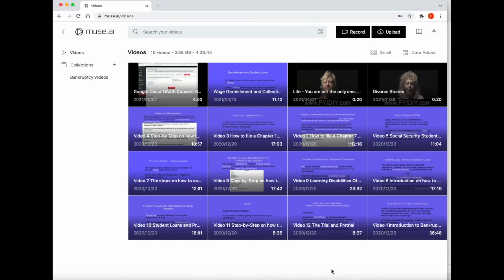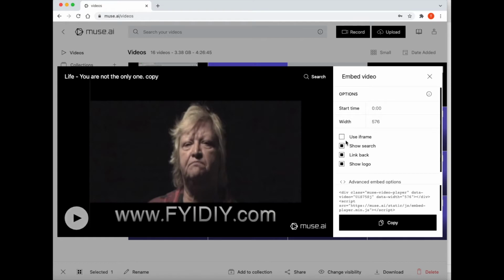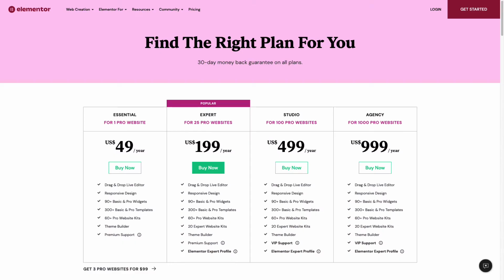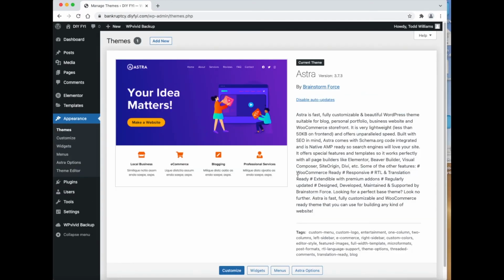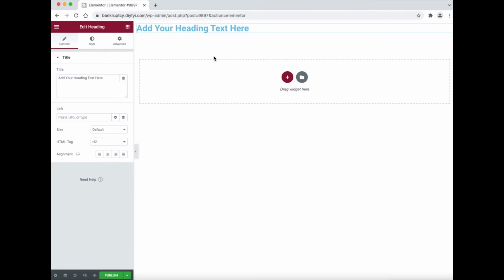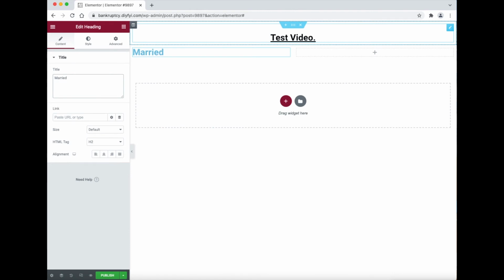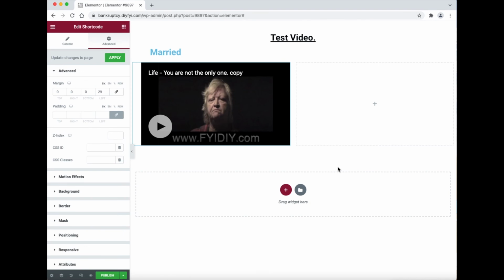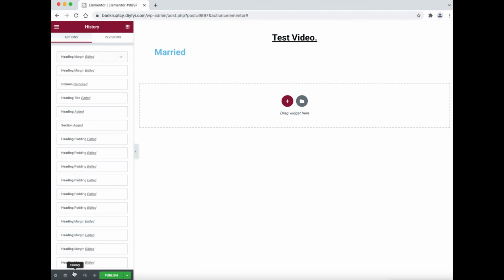How to Protect a Video on a Website from being Downloaded, Stolen, or Linked.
How to protect a video on a website, where people will not be able to download, steal, or link to your videos and steal your bandwidth.   Plus, this is the first step in creating a video subscription website.

Muse - video storage.

Elementor Pro video tutorials.

Examples of websites created by the Pro version of Elementor.